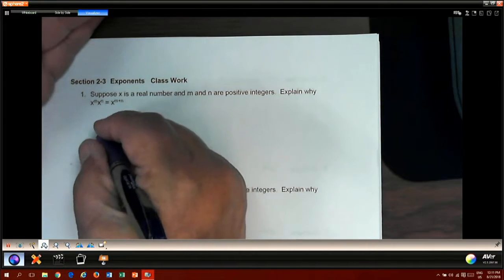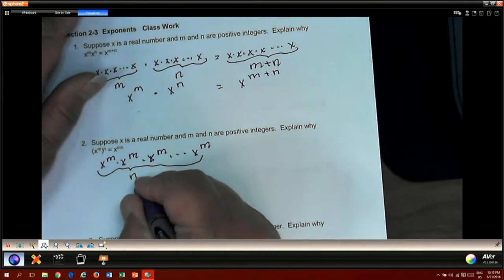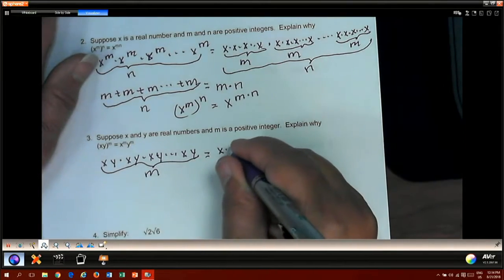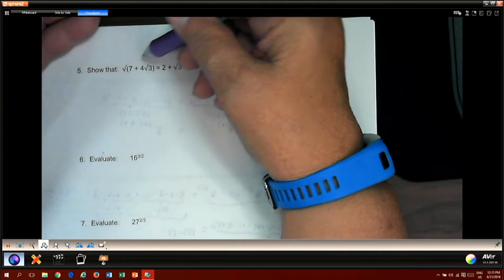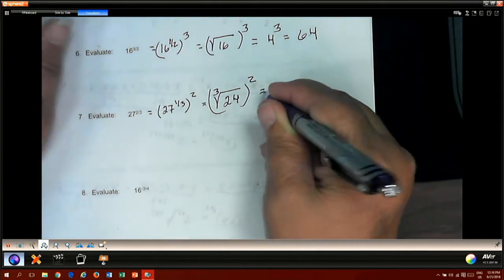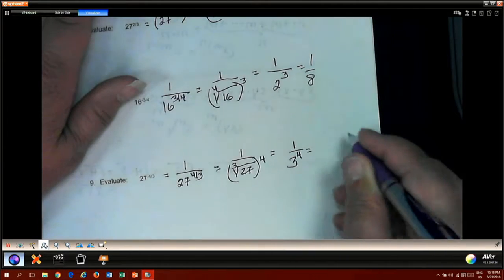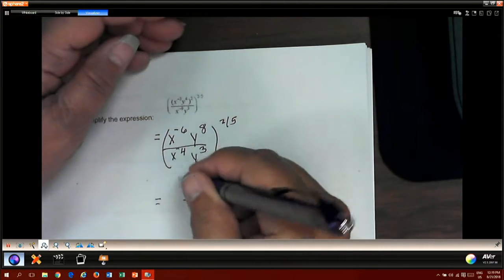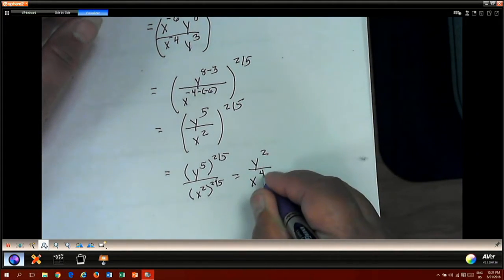Axler Pre-Calculus: Section 2.3 Exponents (Marist Professor Carla Hill)